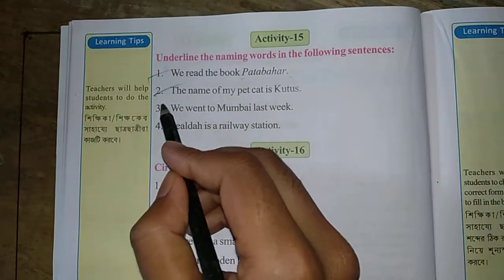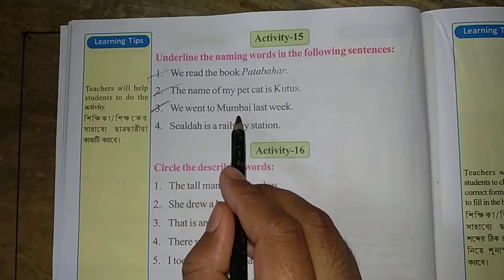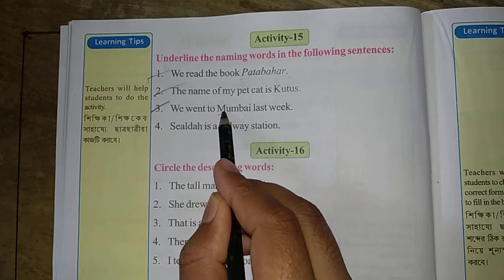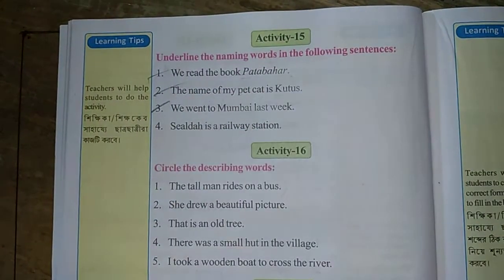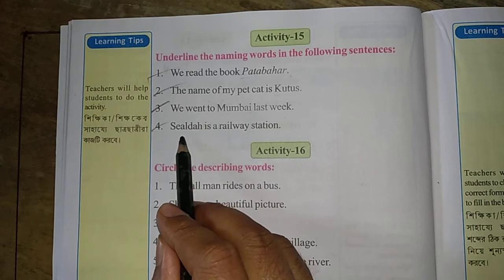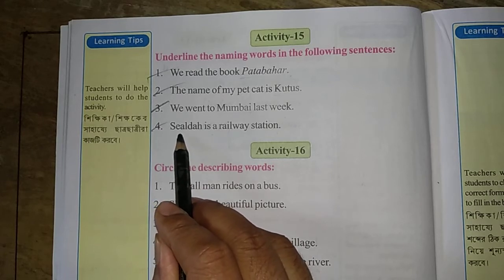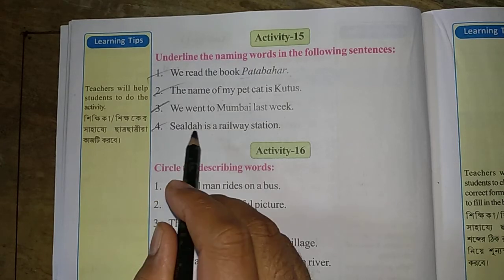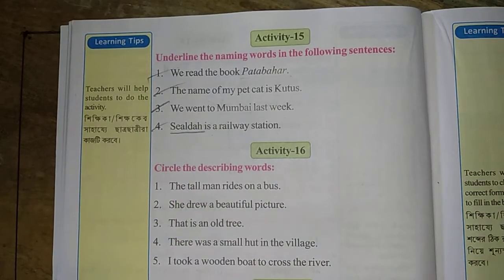class four wings part 1 activity 15,16,17